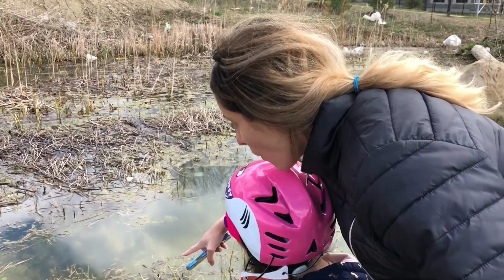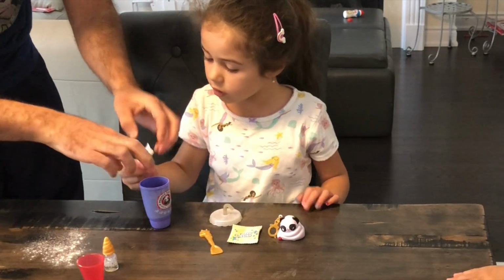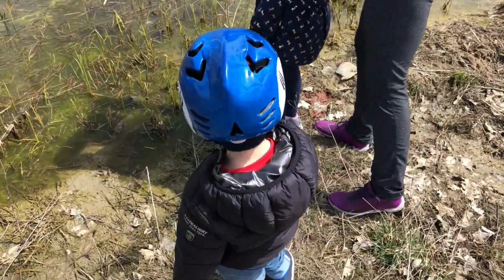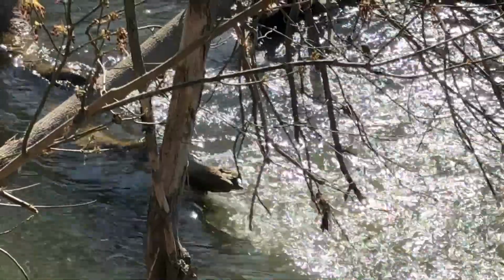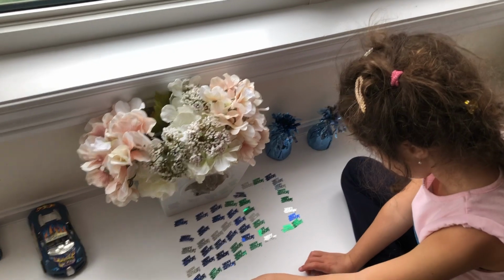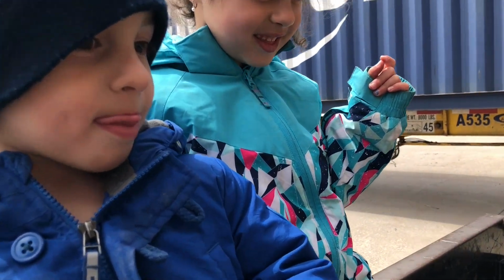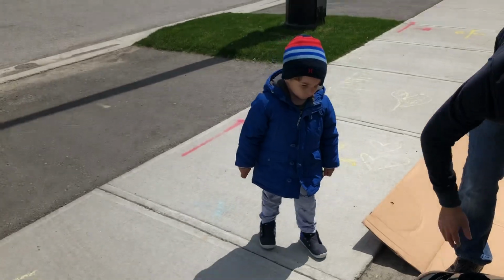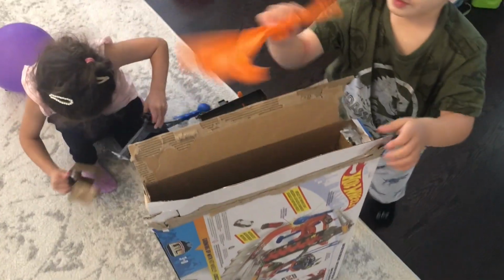BOY BIRTHDAY PARTY IDEAS | Mercedes Benz Ride On Car Birthday Present | Quarantine Surprise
Welcome to 'Life with Us 4’!  This is a family vlog with kids about a boy toddler birthday surprise.  Check out the cool mercedes benz amg gtr electric ride on car birthday gift.  You can even get some great ideas for 3 year old boy birthday gifts!  Boy birthday decoration ideas at home.  Quarantine birthday ideas.  Quarantine birthday ideas.